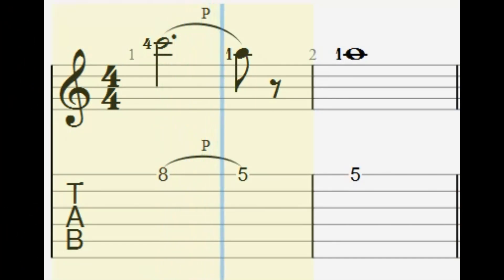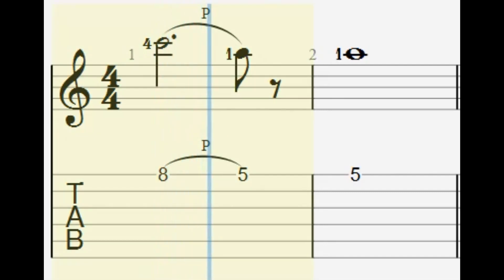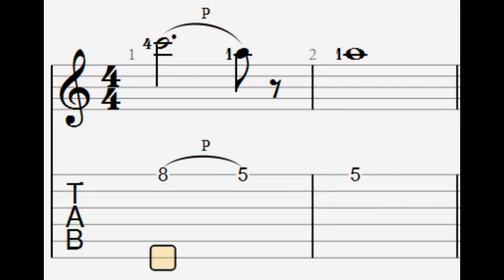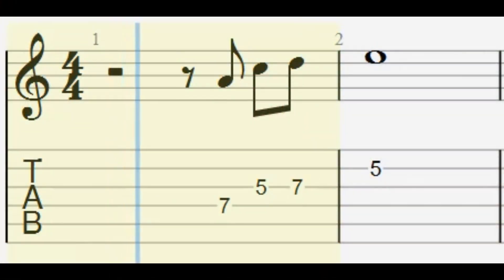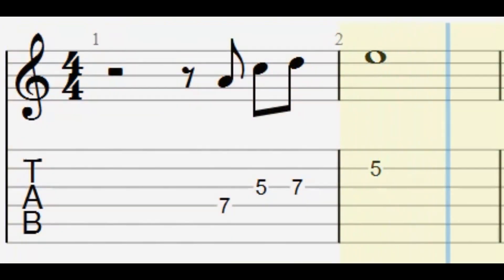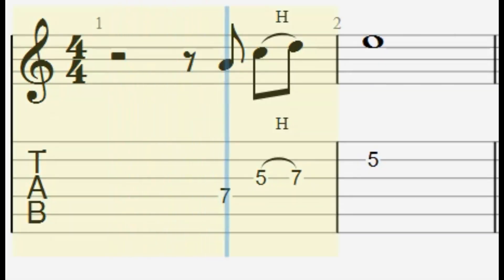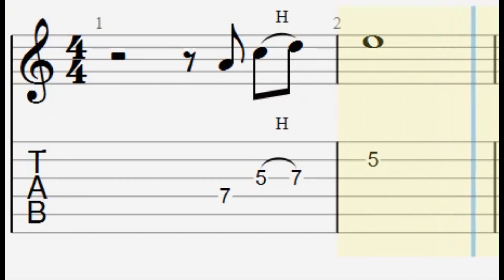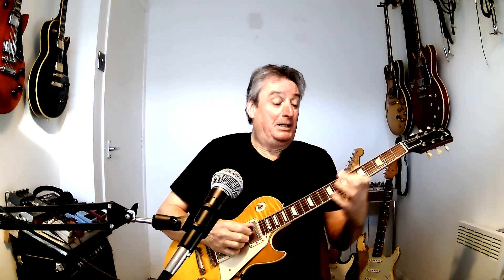Minor Pentatonics Part 2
The Minor Pentatonic scale and the beginnings of improvising - explained clearly and simply in easy stages. Part 2 of 13.